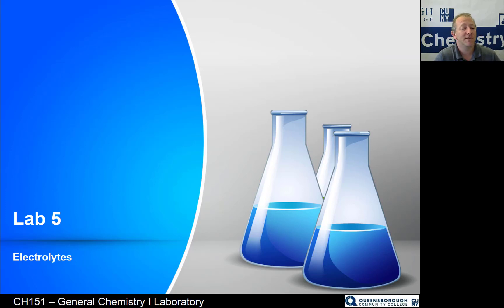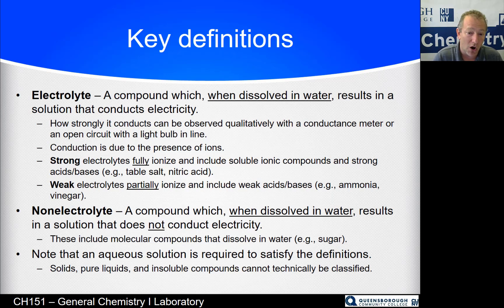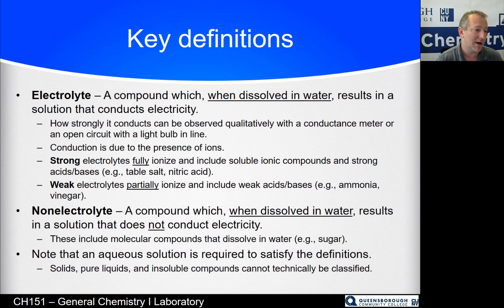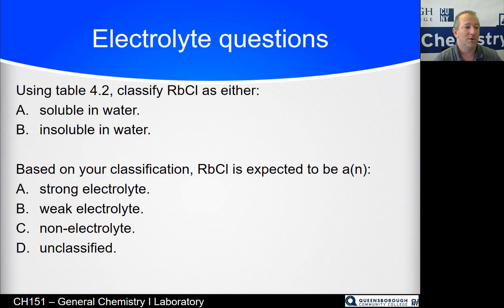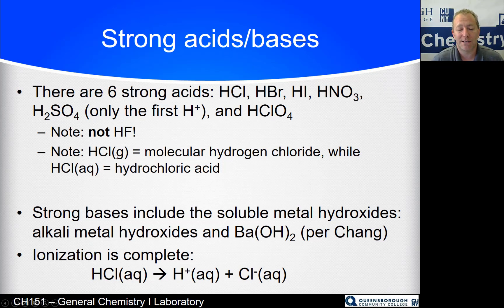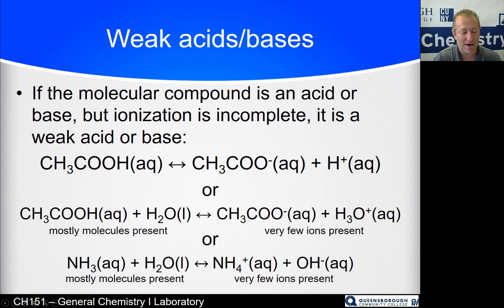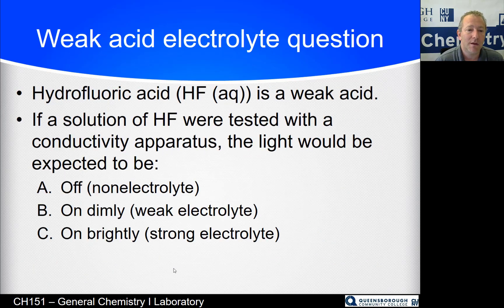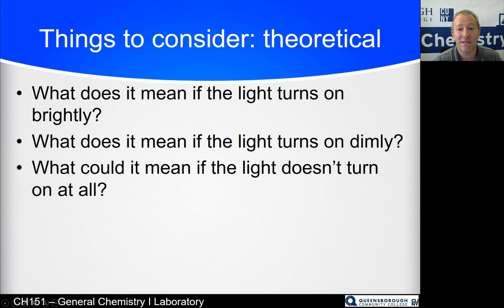CH151L - Lab5 - Electrolytes - Pre-lab lecture video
Queensborough Community College pre-lab lecture video for CH151 experiment 5.